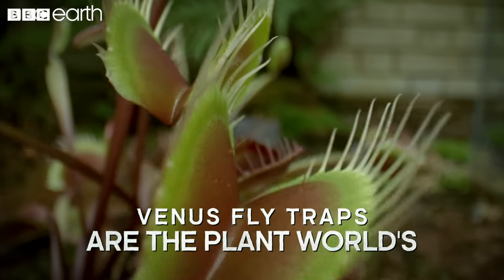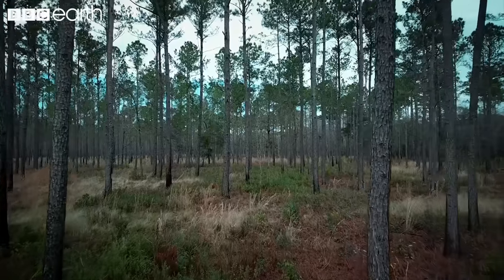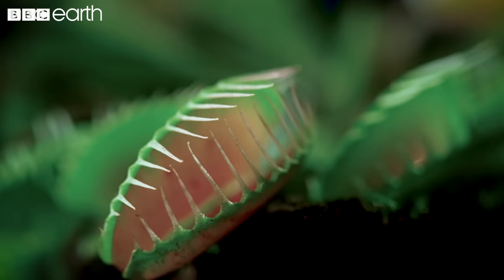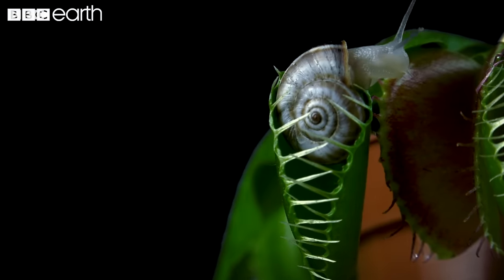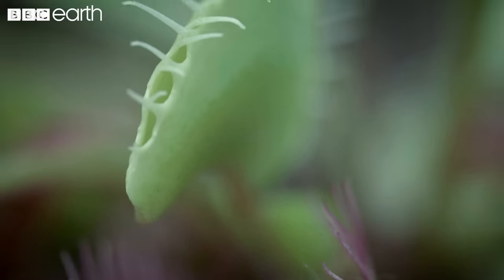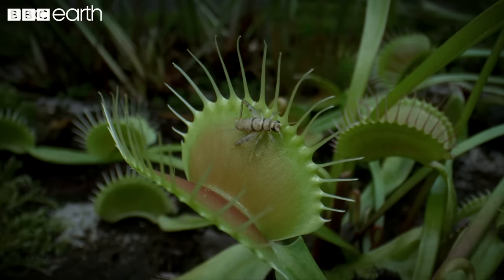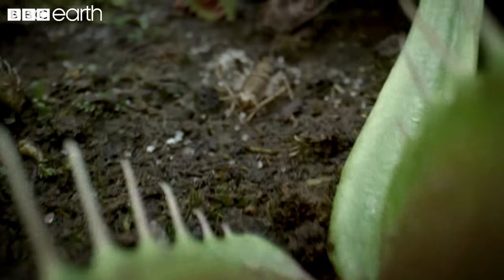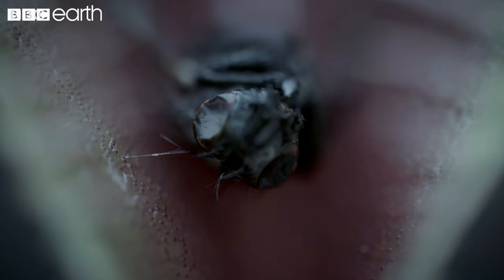The Venus Flytrap’s Deadly Speed | Natural Born Killers | BBC Earth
One wrong step and these insects are snapped up!

The Venus Fly Trap’s Deadly Speed

From a fungus that turns creatures into zombies, to snap traps and pitfalls, these plants are anything but herbivores. Discover the incredible world of carnivorous plants.